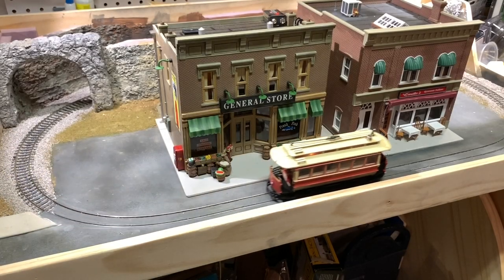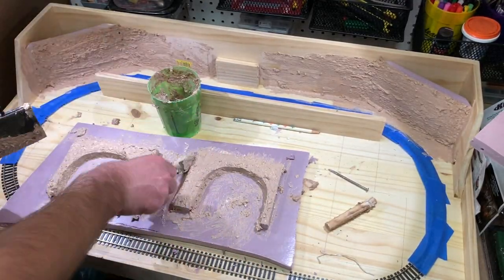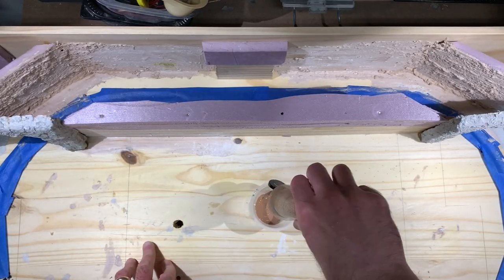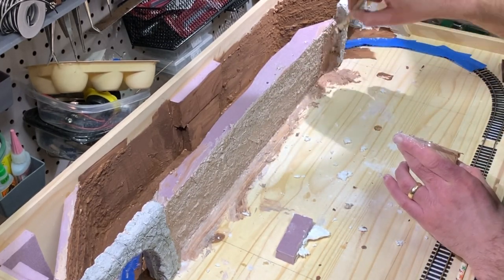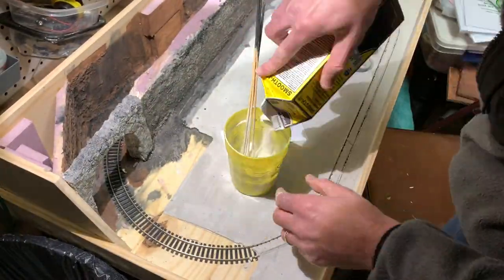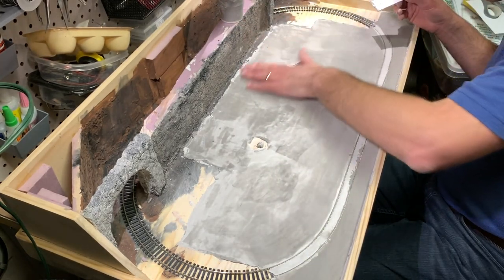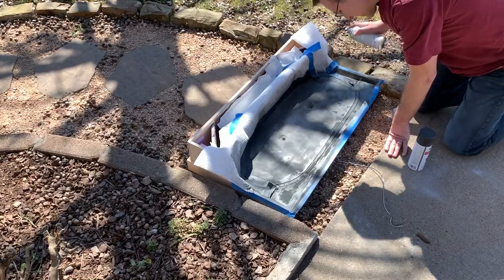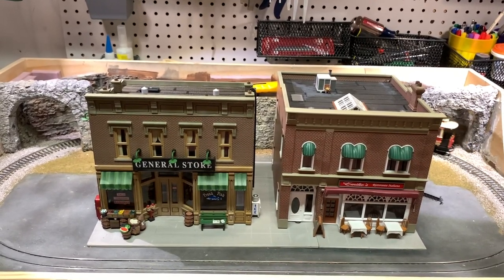2020 Donation Layout Part 2: Scratch build Tunnel Portals, rock walls, model streets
• O Scale General Store
• O Scale Restaurant

Hi there, my name is Steve and on this channel I make videos on:
• Small Model Train Layouts
• N Scale Trains
• HO Scale Trains
• On30 Trains
• Building Structures
• Scenery and Terrain Building
• Layout Operations
• Layout Details
• Hobby Tools
• Weathering Projects
• Layout Wiring and Electronics

• 24mm prime
• 50mm prime
• 18-135 Zoom